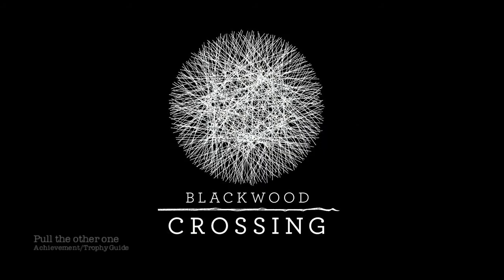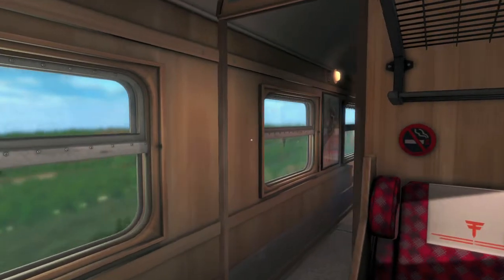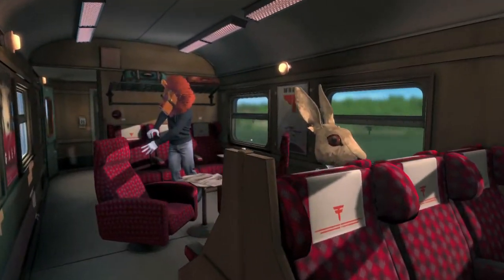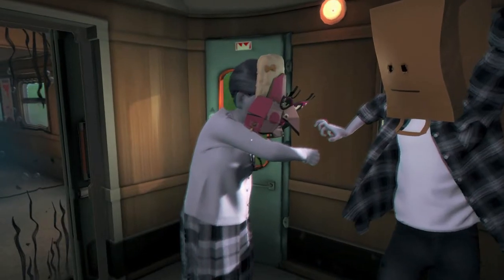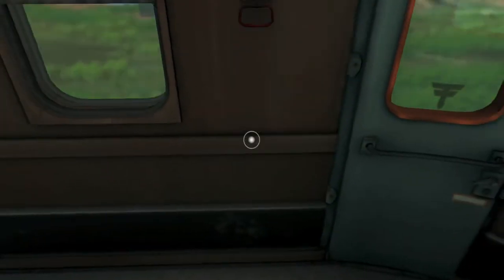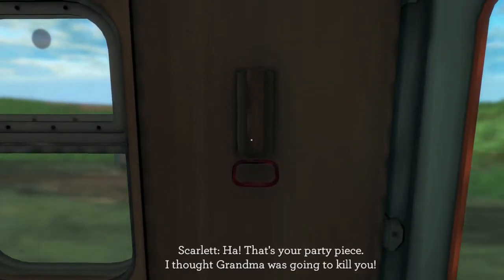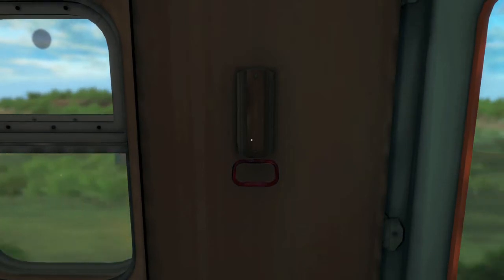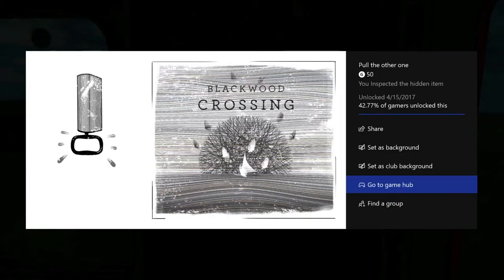Blackwood Crossing - Pull the other one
Pull the other one - Inspect this emergency feature.